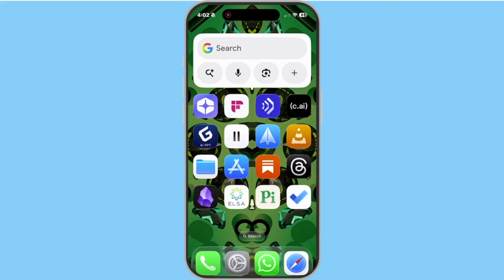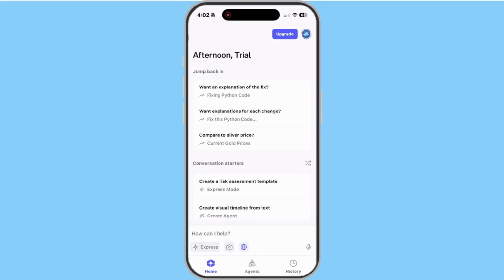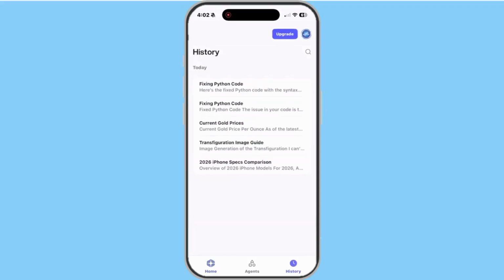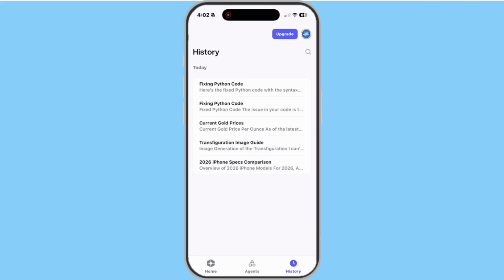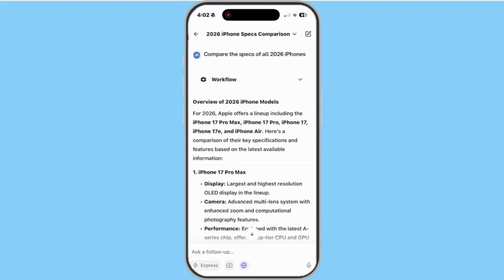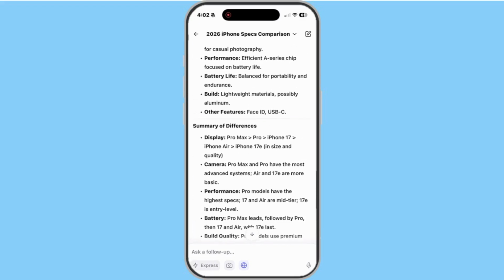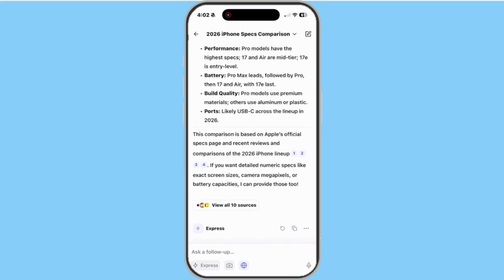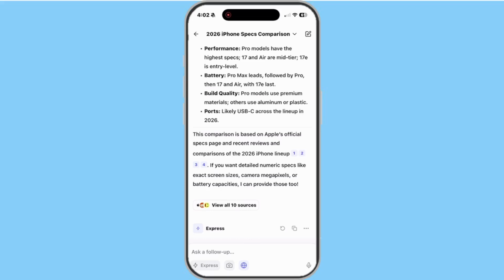How To View Your AI Chat History In You com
This video explains how you can view your AI chat history in u.com. It's actually quite easy and we explained it step by step so you can't make anything wrong.